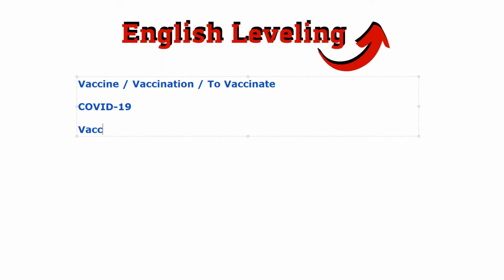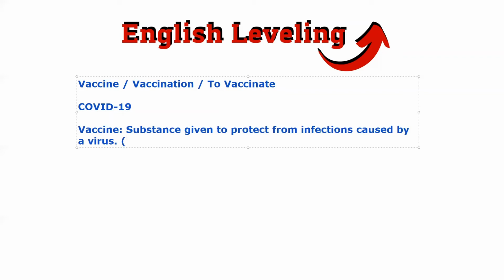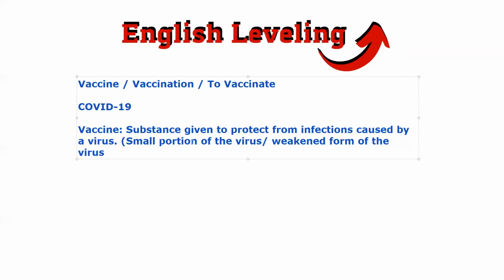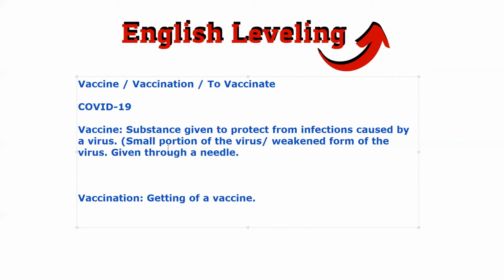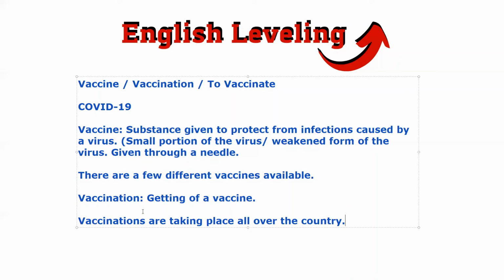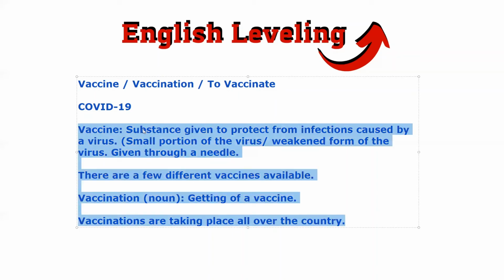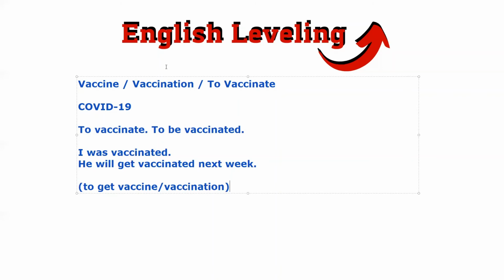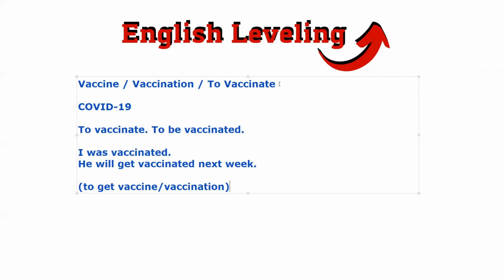Vaccine, Vaccination, to Vaccinate Meaning | English Leveling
In this quick lesson, we look at the English words: Vaccine, Vaccination, and to Vaccinate.